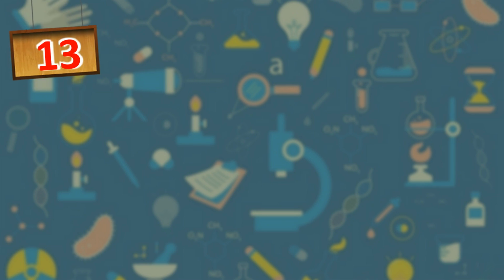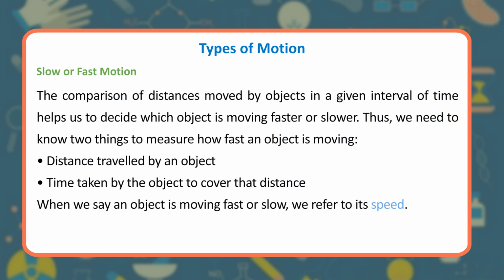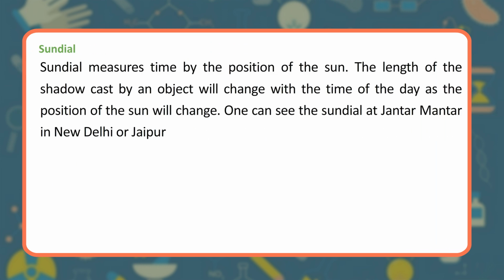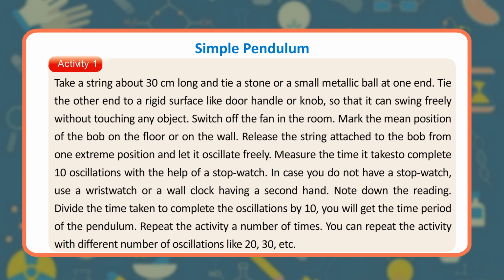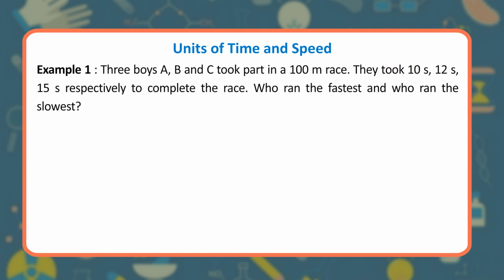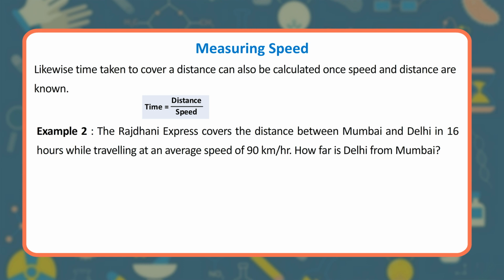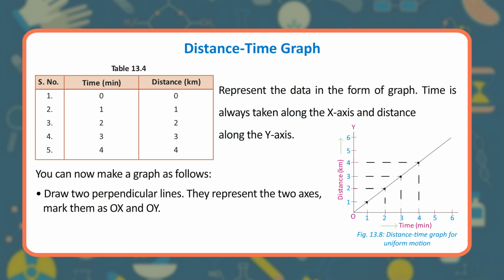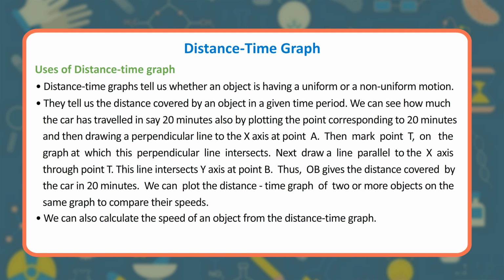Chapter- 13 II Motion and Time II Book-7 Explorer science